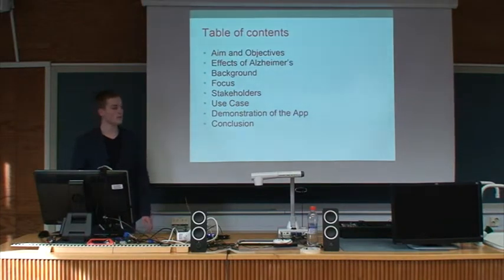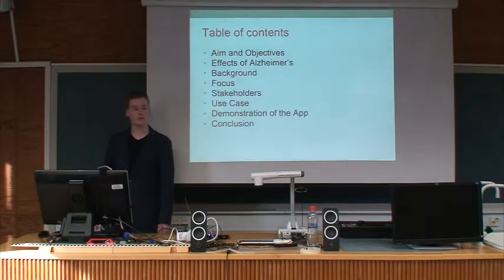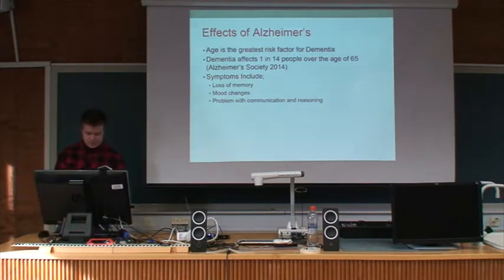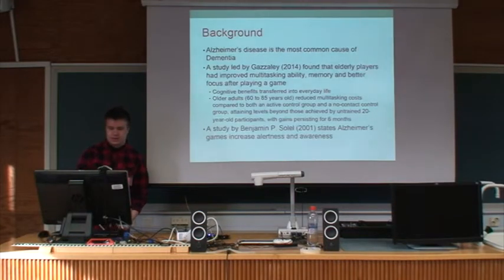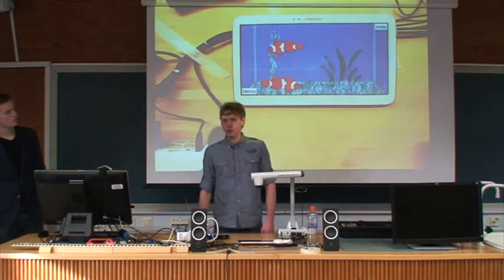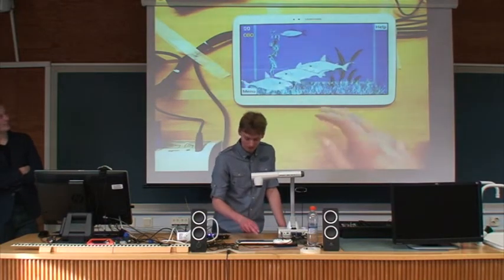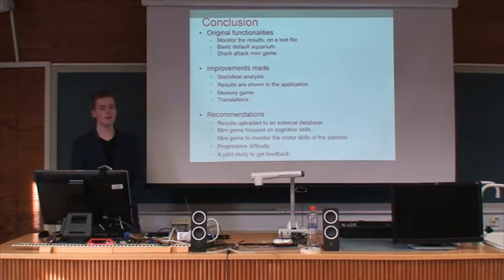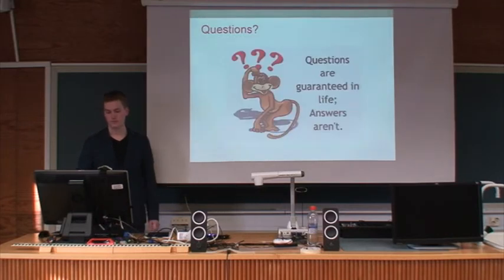Day 11 - Final Presentation: Dory's Fish Tank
This is the final project presentation of the student group that worked on this project originating from the University of Applied Sciences at Alkmaar, The Netherlands.